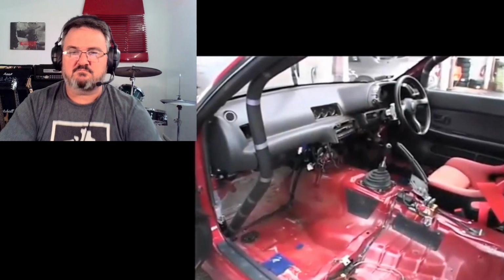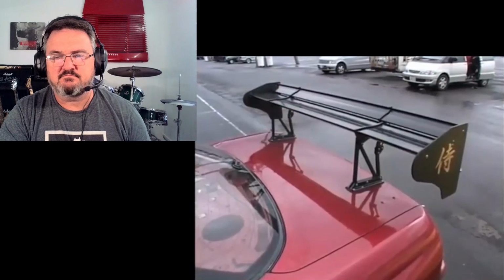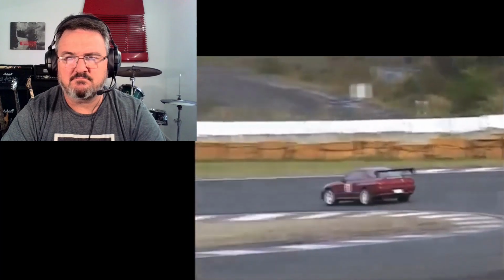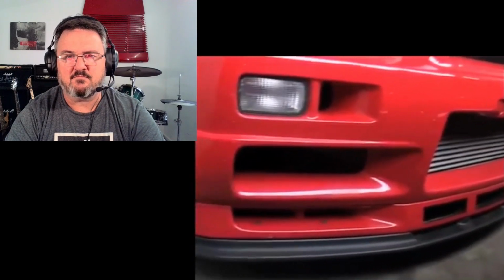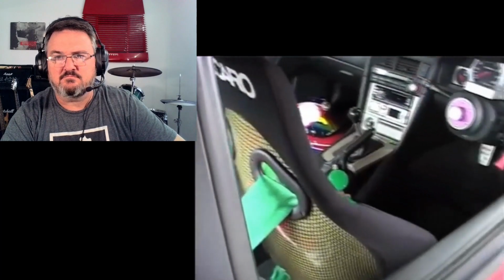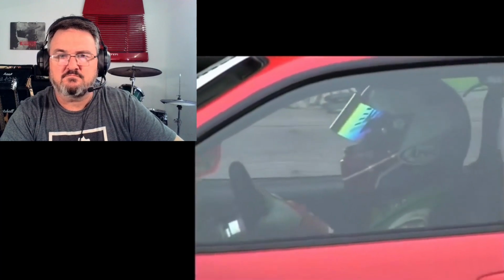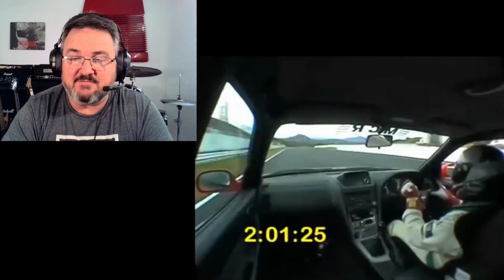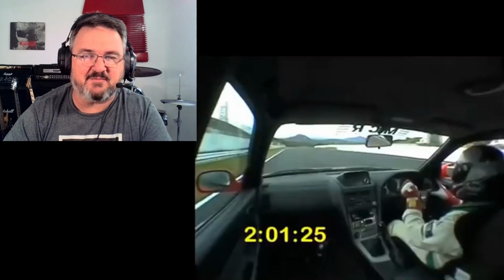HPI v6 director's commentary part 1 GT-R circuit racing comparo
The twenty-fourth in a series of commentary videos on the filming of the High Performance Imports video series. Shot more than 20 years ago, these were among the first English-language videos to appear on the JDM performance car scene.
Two very different GT-Rs compared at Sendai Highland Circuit